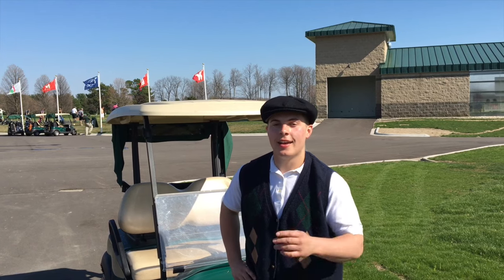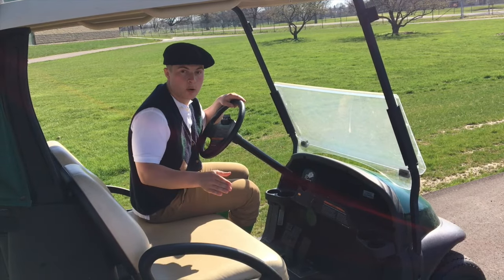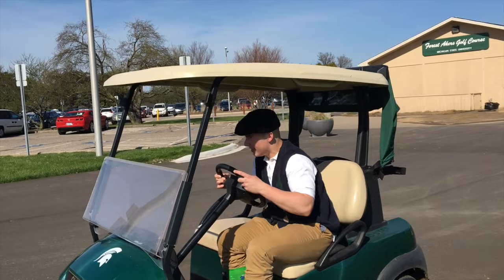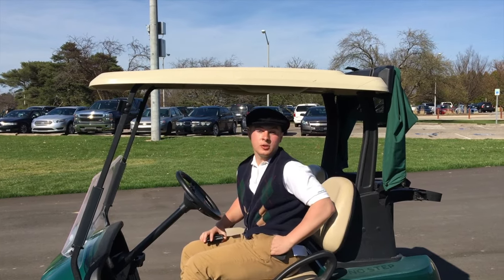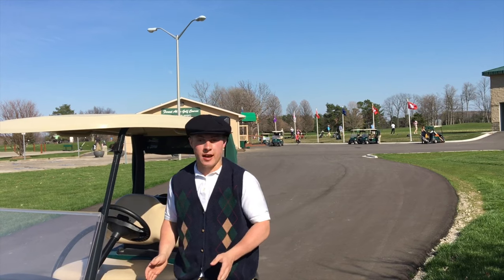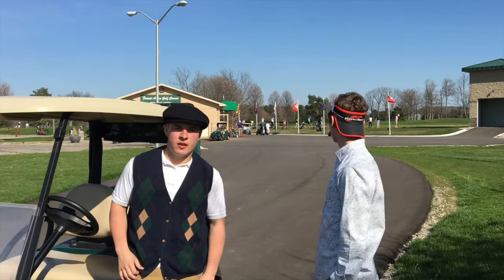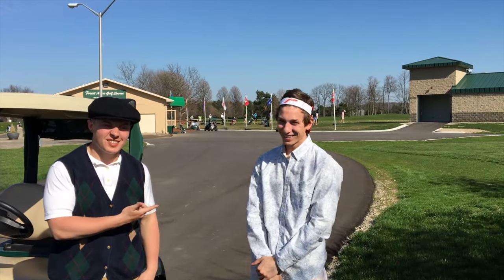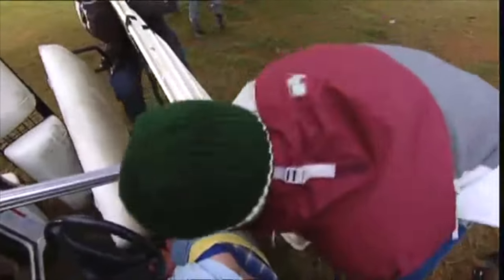Golf Cart Safety Video